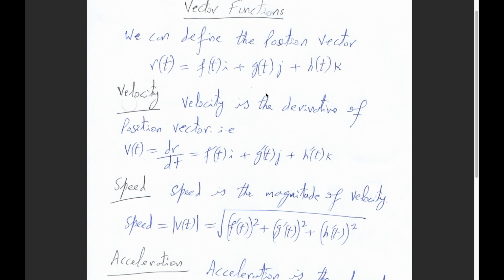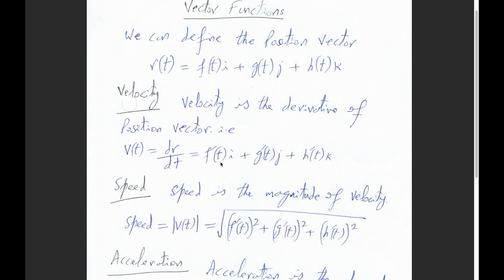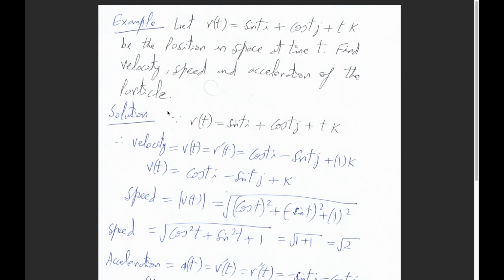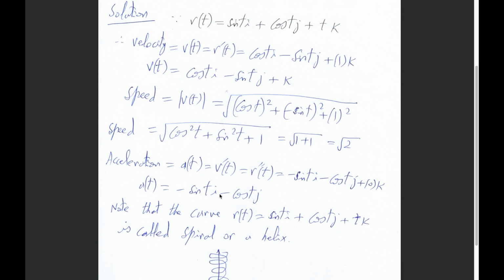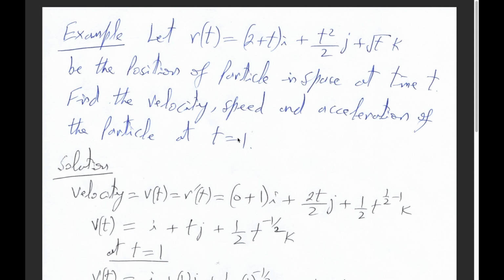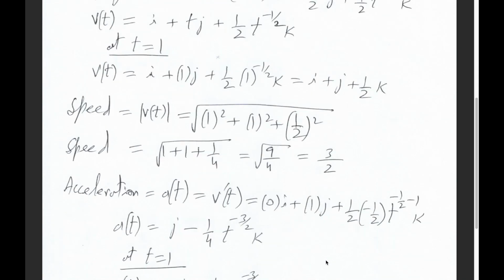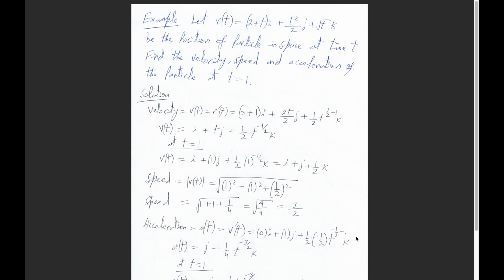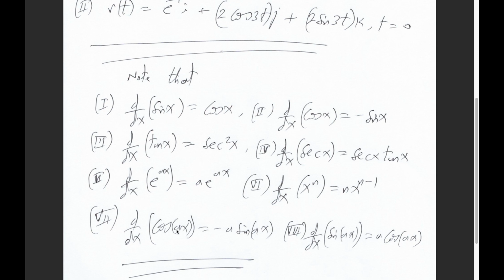MATH 205- Calculus III Lecture 1 (Vector Functions)